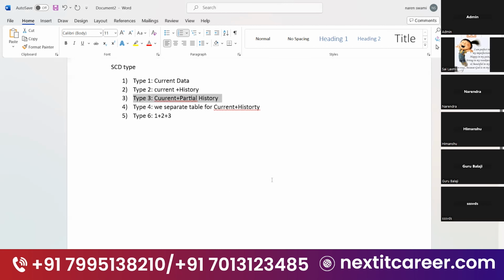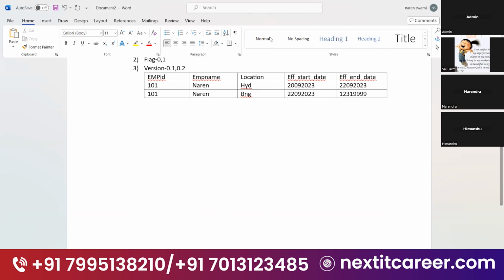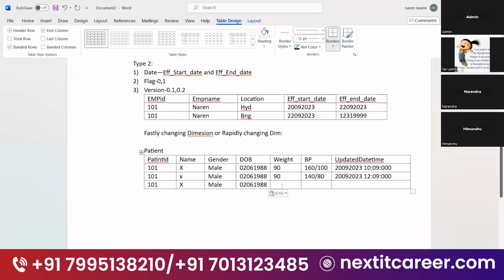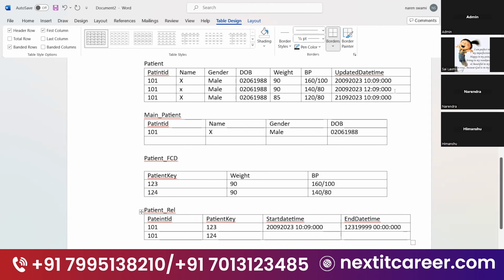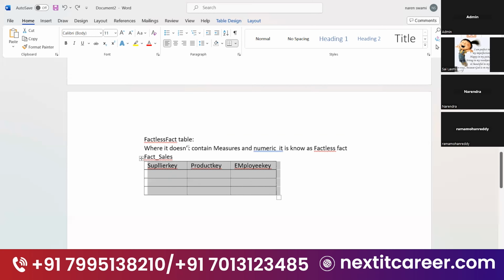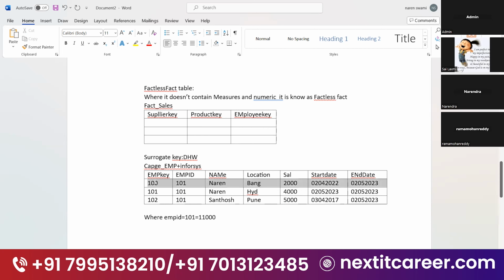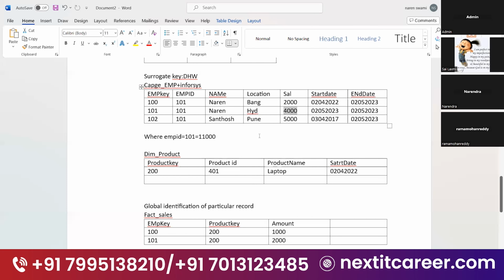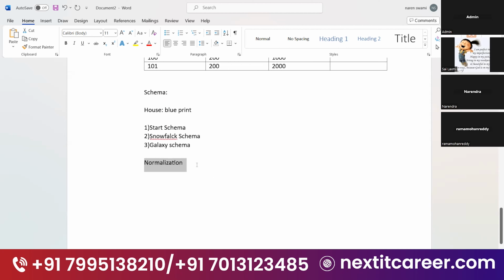ETL Testing Class 5 | ETL Testing online training in Hyderabad | NextIT Career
Don't just test, automate your future with NextIT Career! Go beyond scripts and frameworks – join Hyderabad's best etltesting training institute and connect with a vibrant community of passionate testers. Learn from industry gurus, network with seasoned professionals, and forge lifelong connections that fuel your fire for a rewarding career in automation.